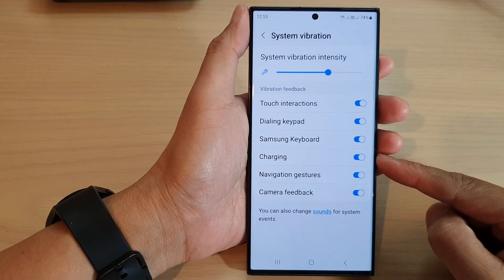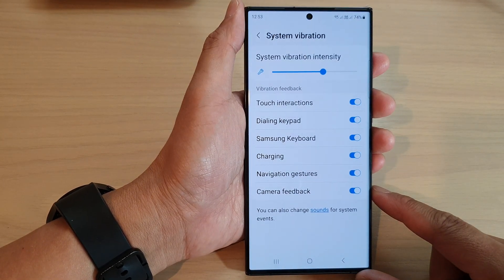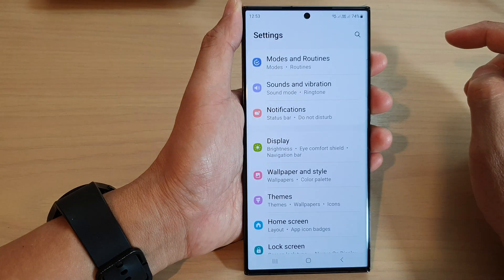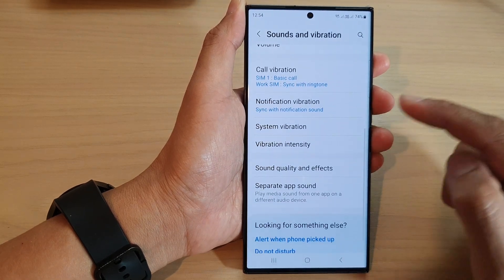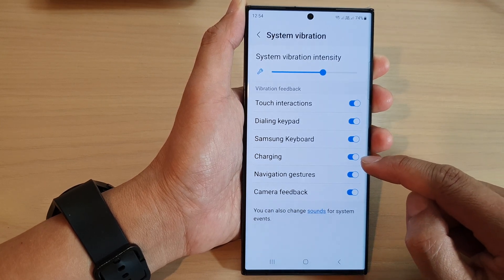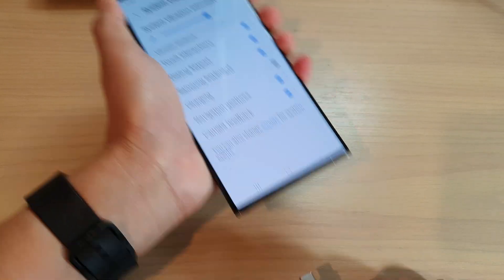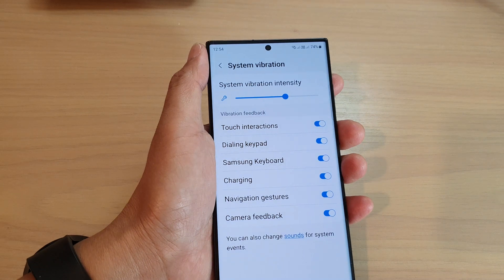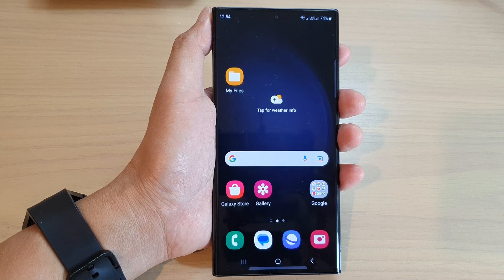Galaxy S23's: How to Turn On/Off Charging Vibration Feedback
Learn how you can turn On/Off Charging Vibration Feedback on the Samsung Galaxy S23/S23+/Ultra.

The "Charging Vibration Feedback" feature on the Galaxy S23 provides a tactile vibration feedback when you connect your device to a charger. This feature can be useful in several ways:

1. Confirmation of Charging: The vibration feedback confirms that your Galaxy S23 is charging when you connect it to a charger. This can be especially helpful if you are in a situation where you cannot see the charging indicator on your device's screen, such as when your phone is facing down or in your pocket.

2. Prevent Overcharging: The vibration feedback can alert you when your device is fully charged, helping to prevent overcharging. Overcharging can potentially damage your phone's battery or reduce its overall lifespan, so it's important to disconnect the charger once the battery is fully charged.

3. Convenient Charging: The vibration feedback can make it more convenient to charge your device, as you can easily confirm that the charger is connected and your phone is charging without having to check the screen.

Overall, the "Charging Vibration Feedback" feature is a small but helpful addition to the Galaxy S23's charging capabilities, providing confirmation and feedback to make charging more convenient and efficient.